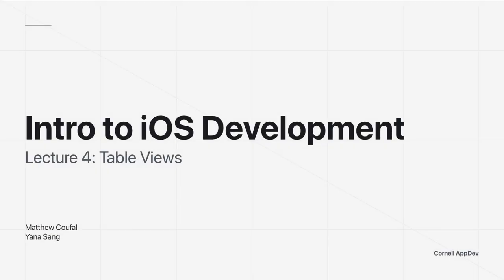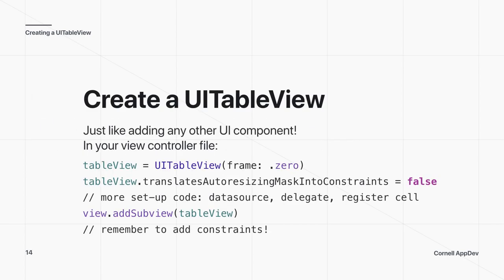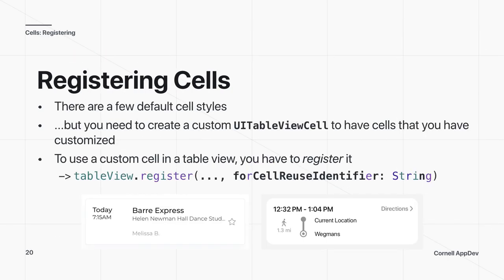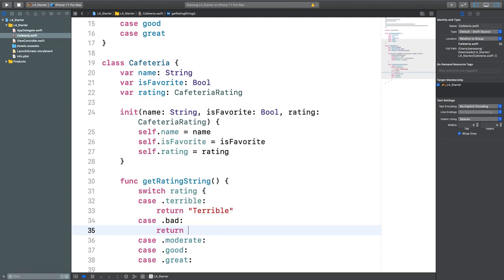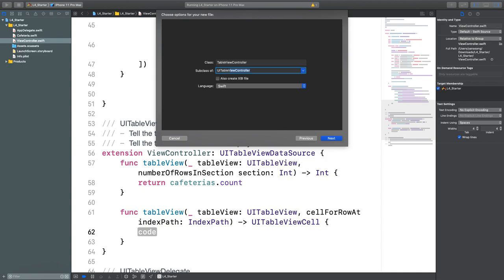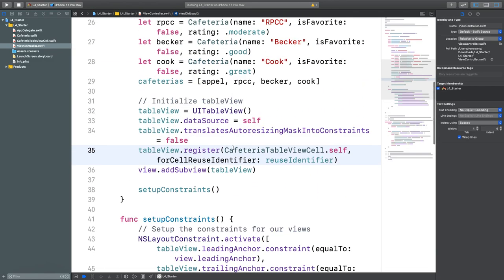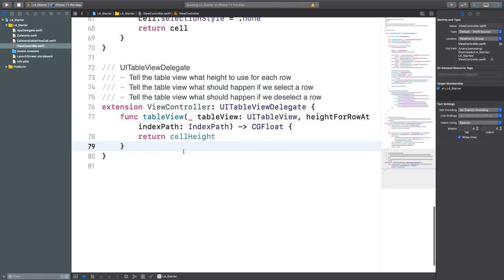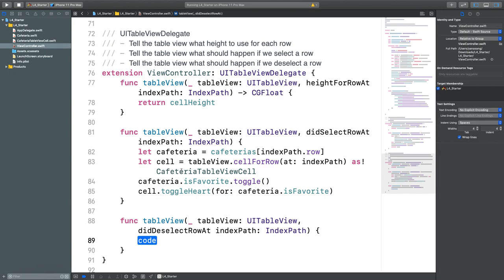Intro to iOS Development: Lecture 4 - UITableViews